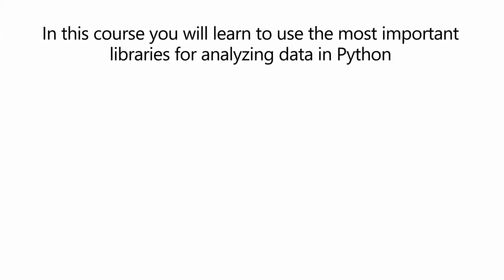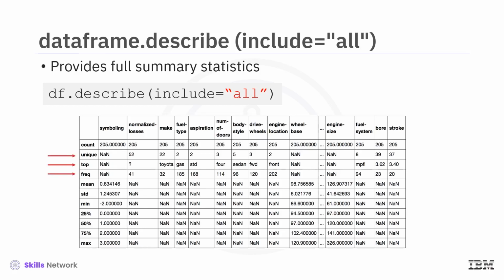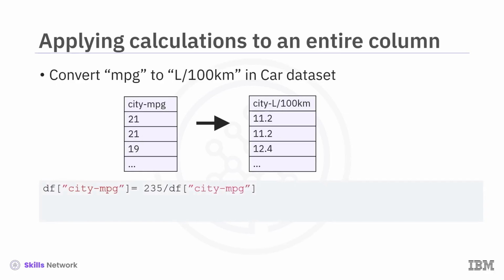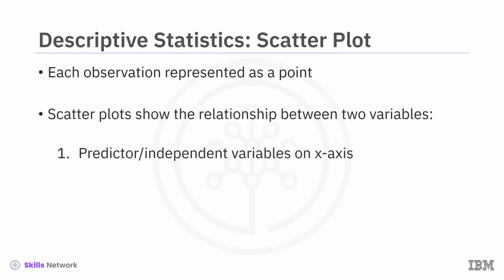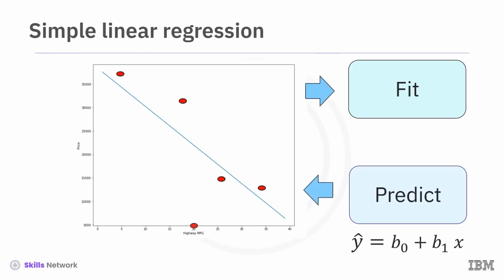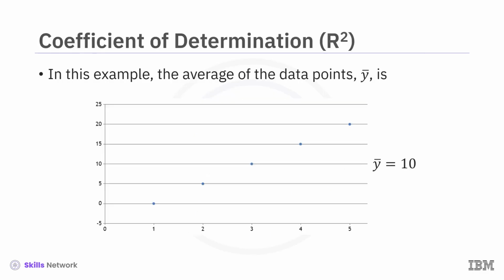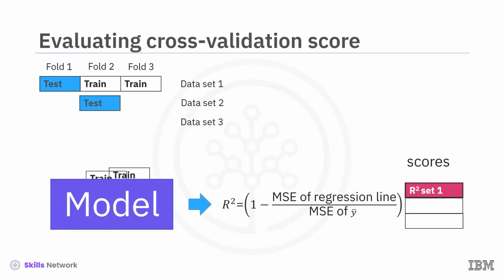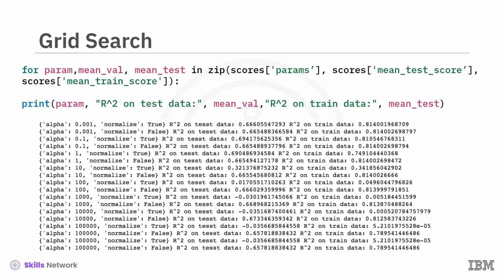Python for Data Science IBM Full Course | Analyzing Data with Python | Python Data Analysis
🚀 Python for Data Science – IBM Full Course | Analyzing Data with Python | Python Data Analysis | Free & Beginner-Friendly! 🧠💻

Ready to dive into the world of Data Science? Learn Python from scratch with this FREE full course by IBM – perfect for beginners, students, and aspiring data scientists!

🔍 What You’ll Learn:

✅ Python basics & Understand the Data
✅ Python Packages for Data Science
✅ NumPy & Pandas for data analysis
✅ Data Preprocesssing for Analysis
✅ Exploratory Data Analysis (EDA)
✅ Descriptive Statistics and Regressions
✅ Intro to Machine Learning with Scikit-learn
✅ Hands-on projects & coding demos

🎯 Why You Should Learn Python for Data Science: ✨ Most in-demand skill in tech
✨ Powerful for data analysis & AI
✨ Backed by industry leader IBM
✨ Free certificate of completion (via IBM platform)

🎓 Course Highlights:

📚 Full video course – no sign-up required

🧑‍🏫 Taught by IBM experts

💼 Boost your resume & career

Start learning TODAY and level up your skills!

⬇️⬇️⬇️ Download the training material from below link

⏲️⏲️⏲️ Time Stamps ⏲️⏲️⏲️

00:00:00  Course Introduction
00:01:44  Understanding the Data
00:04:19  Python Packages for Data Science
00:06:55  Importing and Exporting Data in Python
00:11:14  Getting Started Analyzing Data in Python
00:15:42  Accessing Databases with Python
00:19:50  Data Pre-processing in Python
00:22:09  Dealing with Missing Values in Python
00:28:15  Data Formatting
00:31:48  Data Normalization
00:35:32  Binning
00:37:30  Turn Categorical Variable into Quantitative Variable in Python
00:39:41  Exploratory Data Analysis
00:41:10  Descriptive Statistics
00:45:58  Group By in Python
00:49:27  Correlation
00:52:06  Correlation – Statistics
00:54:52  Model Development
00:56:45  Linear Regression and Multiple Linear Regression
01:03:27  Model Evaluation Using Visualization
01:08:20  Polynomial Regression and Pipelines
01:12:55  Measures for In-Sample Evaluation
01:17:50  Prediction and Decision Making
01:23:02  Model Evaluation
01:30:41  Overfitting, Underfitting and Model Selection
01:35:10  Ridge Regression
01:39:47  Grid Search

analyzing data with python,
python programming language full course,
python tutorial for beginners full course,
python progrramming for data science,
python data science full course,
python full course for beginners,
python for data science ebngineering
data analyst and data scientist full course,
data science full course tutorial,
data science full course for beginners,
python for data science full course in english,